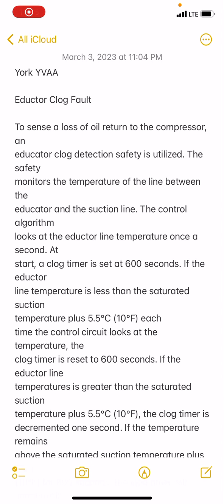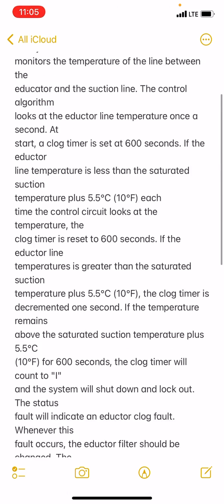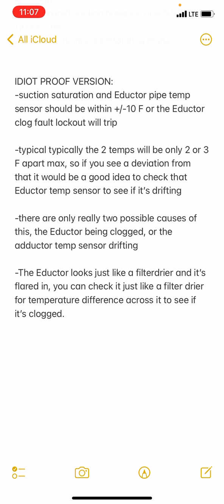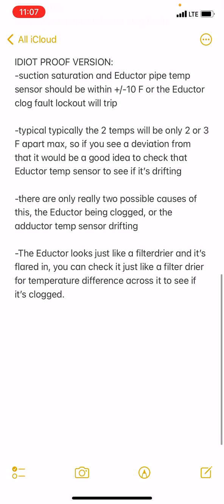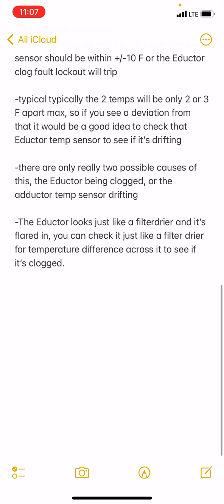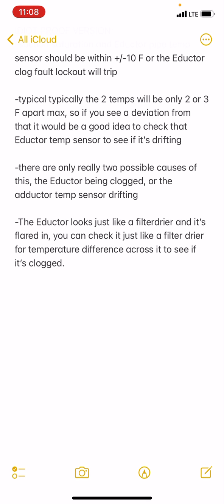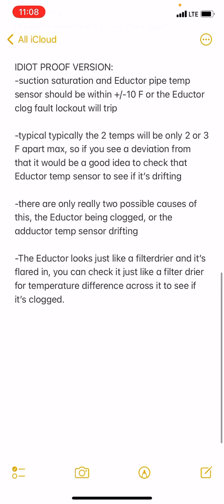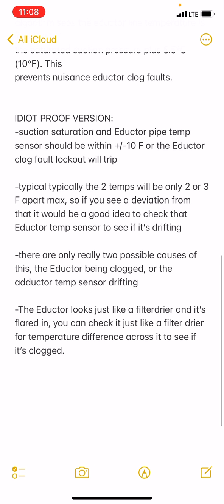Causes of a York YVAA chiller tripping on a Eductor clog fault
Support my tool addiction!